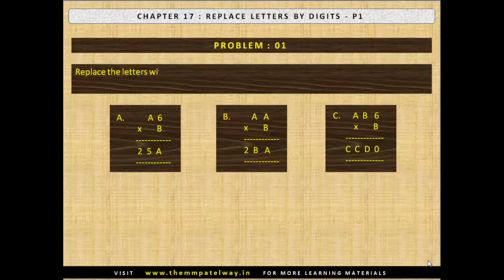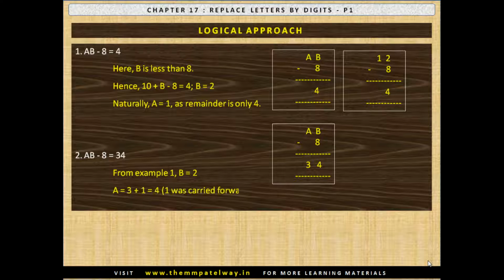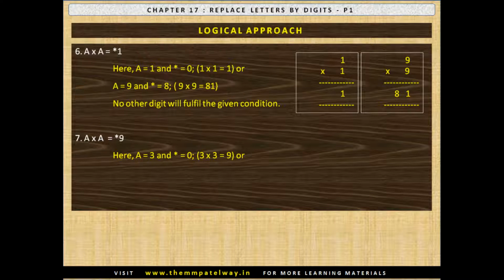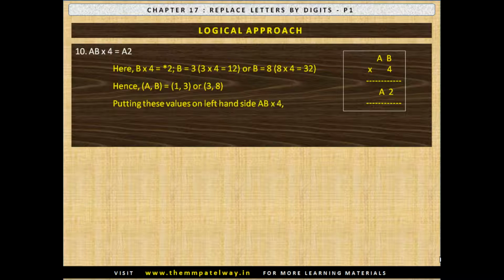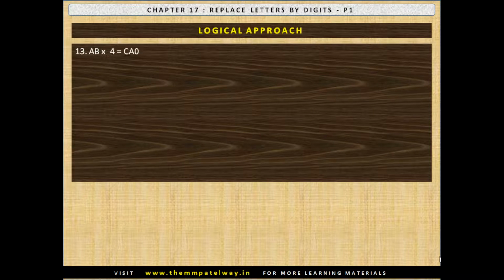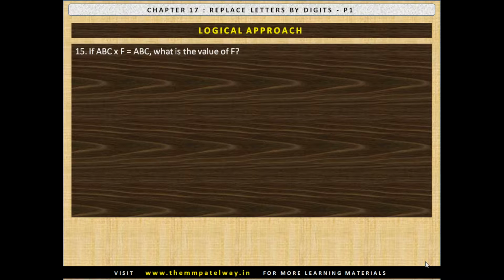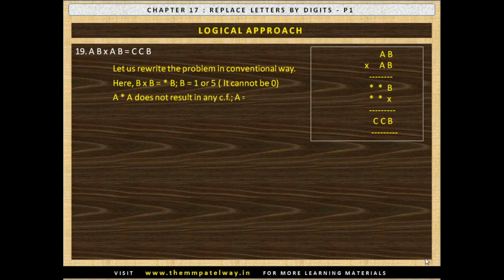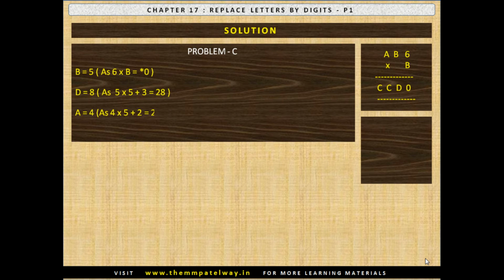APTITUDE IMPROVEMENT COURSE 17 CONCEPT REPLACE LETTERS BY DIGITS PART 1